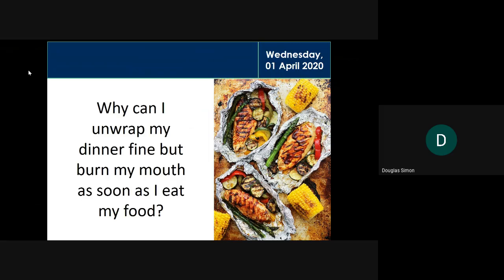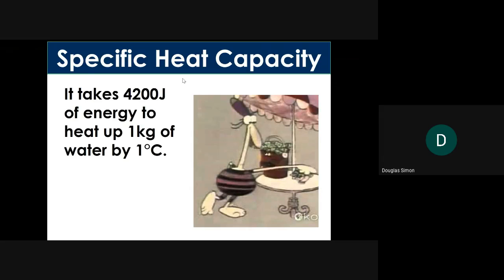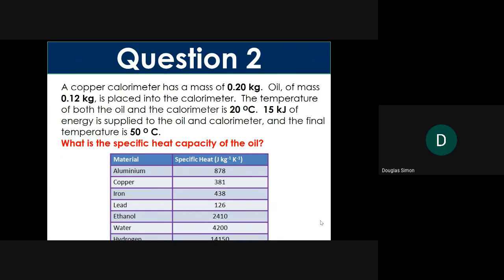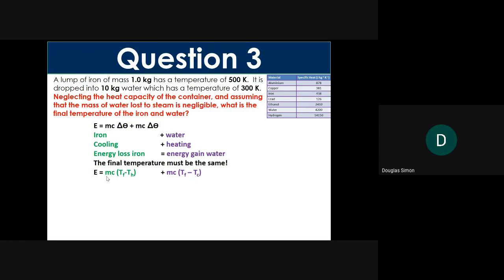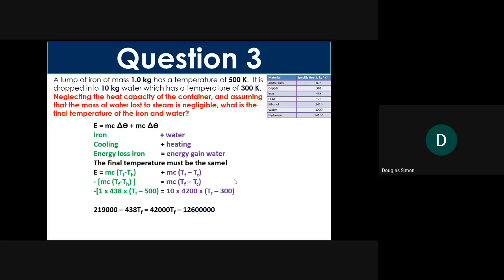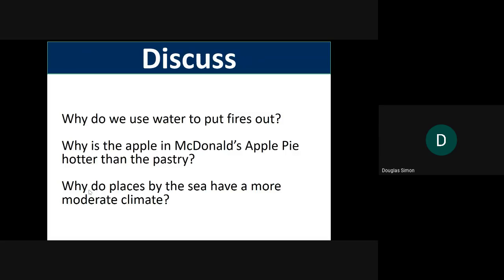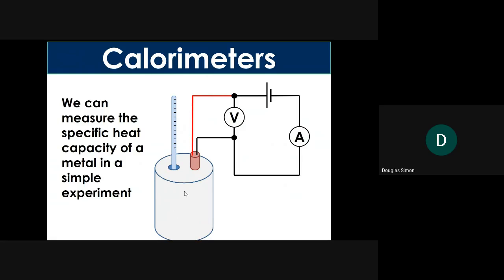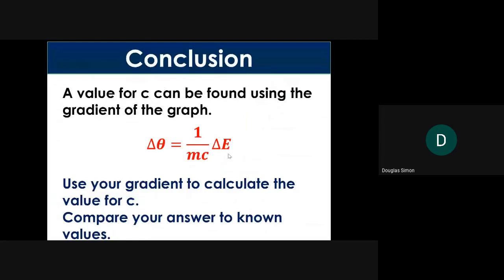AQA A-level Physics - Y13 Thermal L2 - Specific Heat Capacity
The second video in my series on thermal physics for AQA A-level physics.